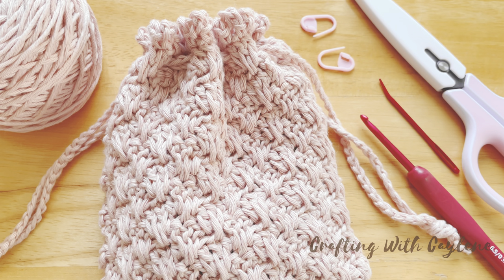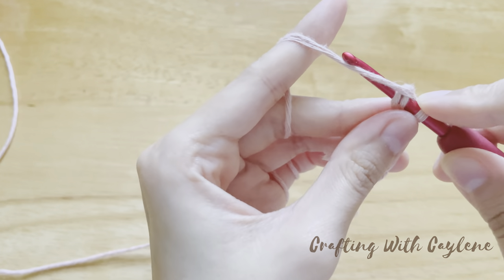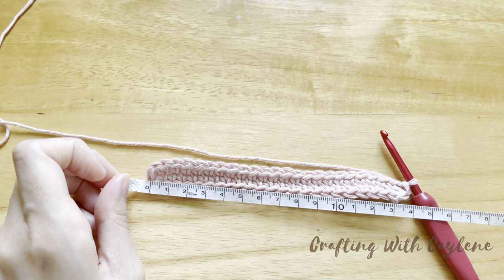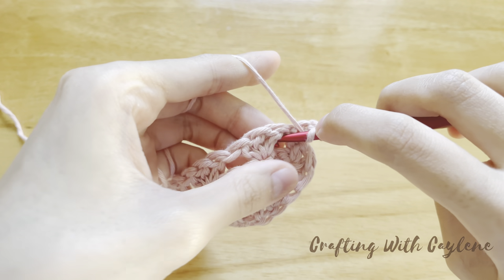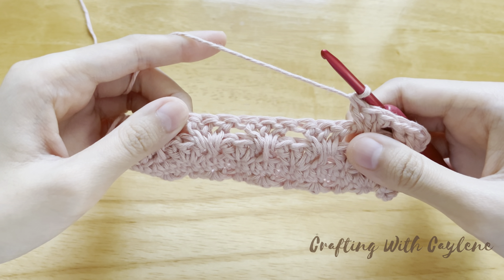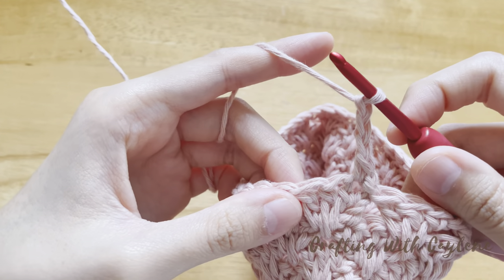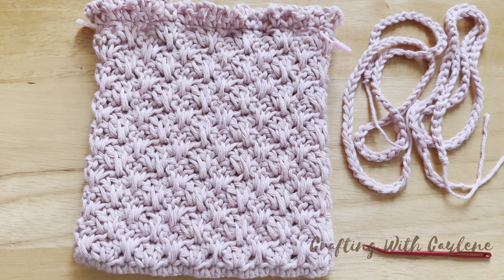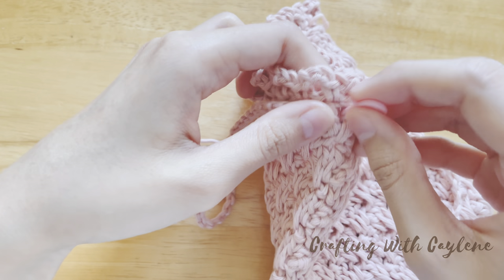EASY Crochet Drawstring Bag | Beginner Crochet Drawstring Pouch | Leftover Yarn Crochet Project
You can quickly learn how to crochet this easy drawstring bag using a one-row repeat stitch to create a beautiful flowy, flowery texture. Add a frilly edge, and it is a whole field of spring-summer flowers! Grab your hook and yarn, and let’s make this together.

What I Used:
Yarn: Light worsted weight 100% cotton yarn (35g used)

Basic skills required for this project (US terms used):
- Chain Stitches (CH)
- Slip Stitch (SLST)

Thank you so much for all the love and support! I look forward to crocheting together with you again 😊

Original music by Dad.